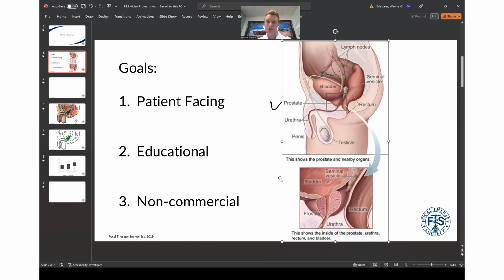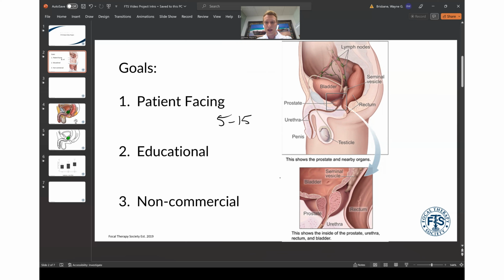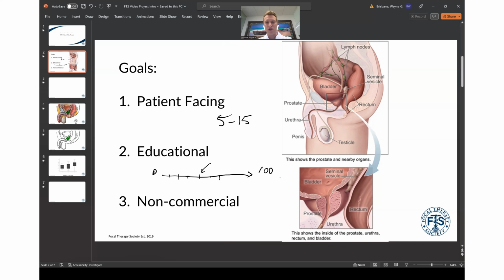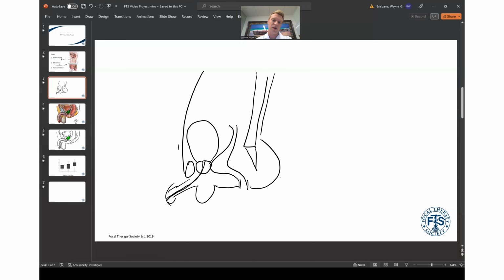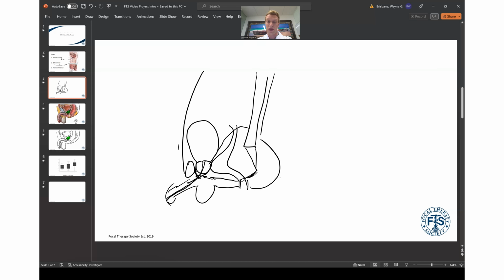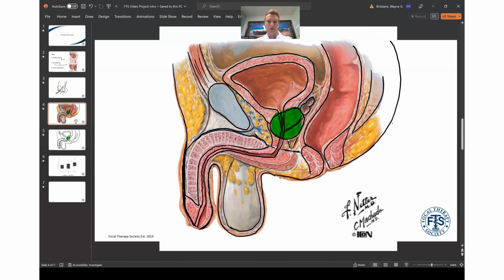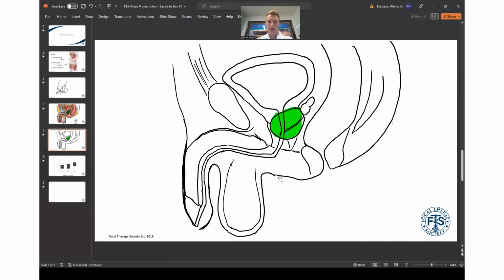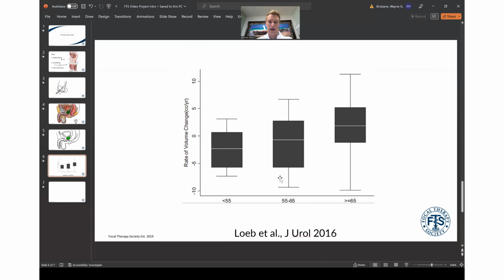Focal Therapy Society Video Project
Video Introduction Of The Focal Therapy Society Patient Video Project